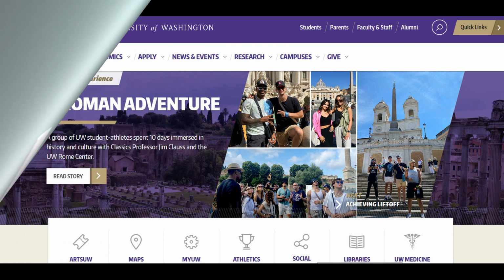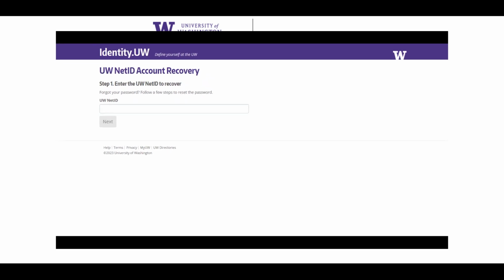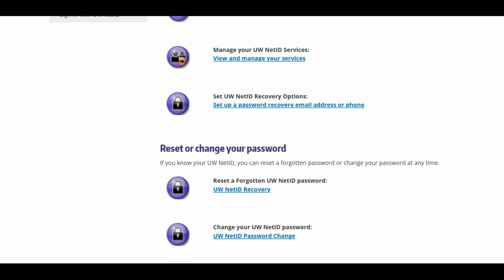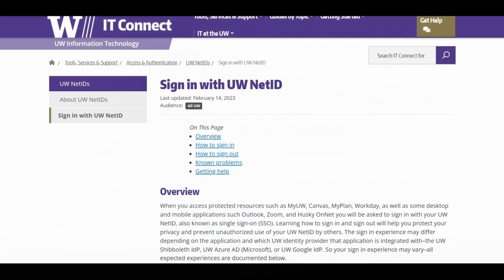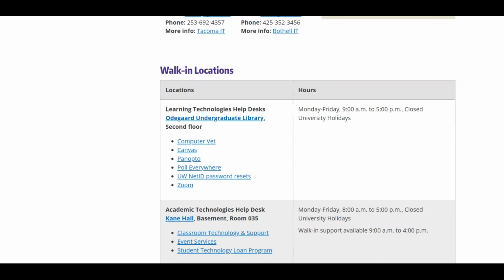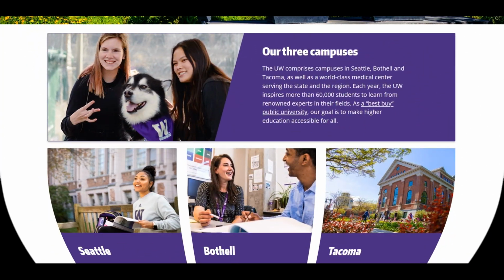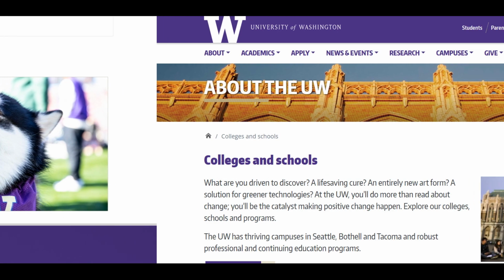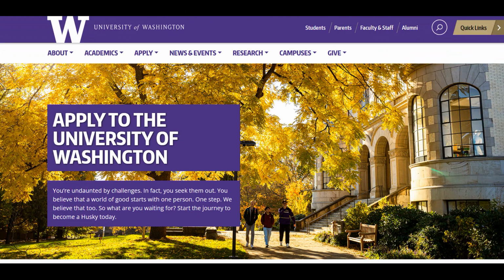University of Washington login | canvas login | email login | student login | workday login [Guide]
Welcome to our University of Washington login guide! In this video, we'll take you through the step-by-step process of logging in:

🔹 Step 1: Visit the UW Login Page
🔹 Step 2: Enter Your Username and Password
🔹 Step 3: Access Your University of Washington Student Portal

We're here to help you make the most of your University of Washington experience!